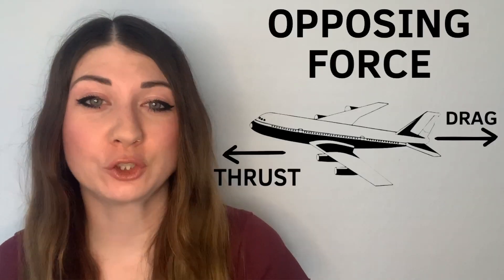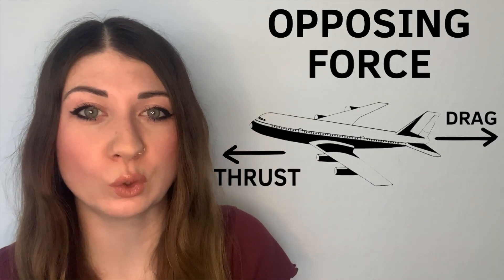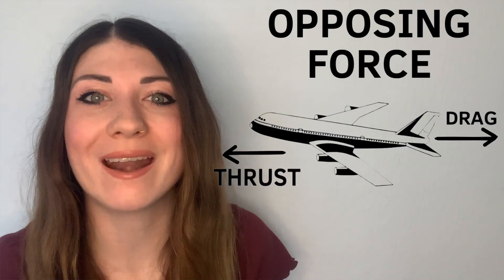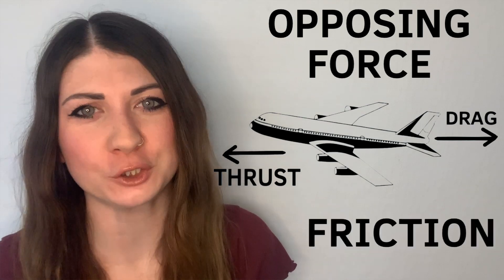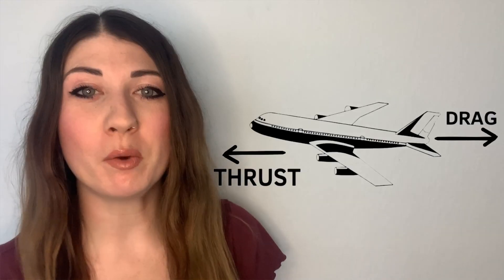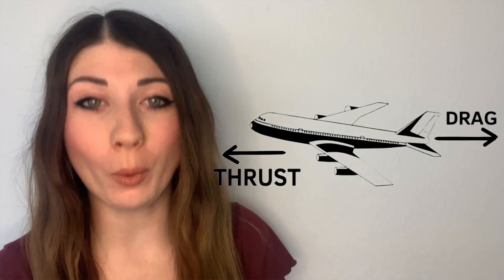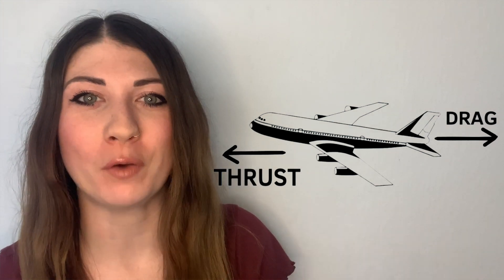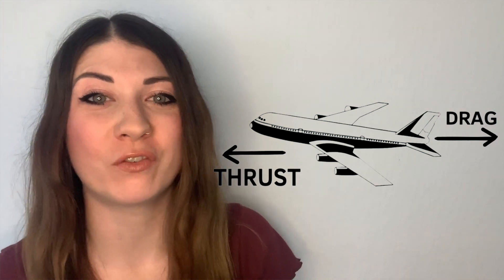How Planes Fly - Science with Bexy - Fun Physics Fact!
Welcome to Science with Bexy :) This episode explains How Planes Fly! Aimed at anyone who is interested in how these metal birds take flight. This episode is part of my Physics with Bexy playlist. Enjoy!